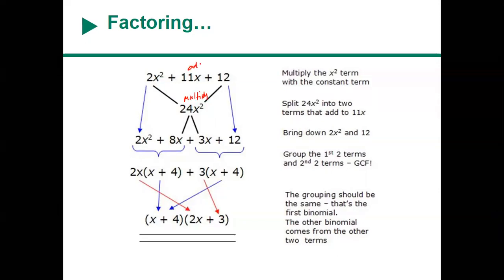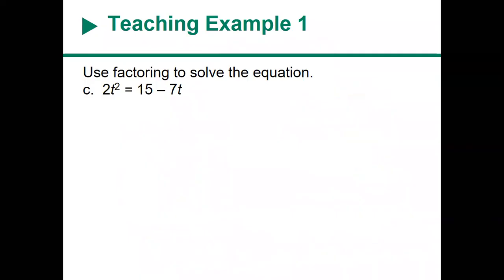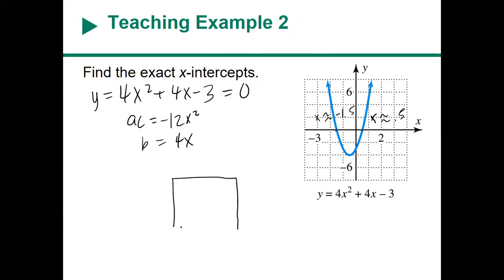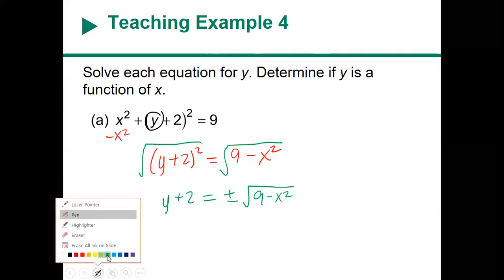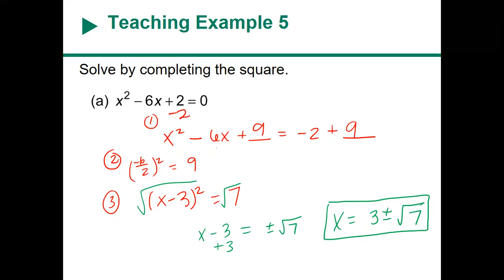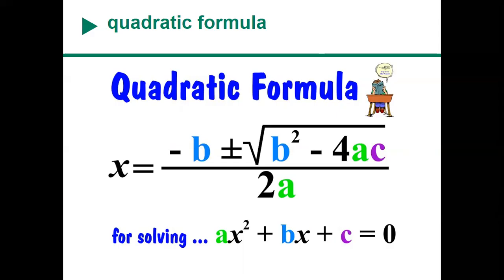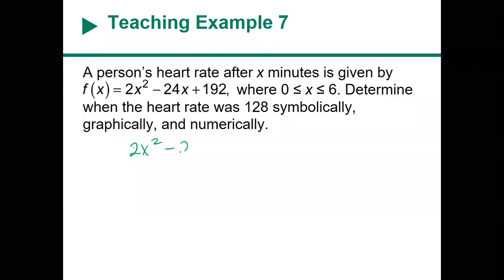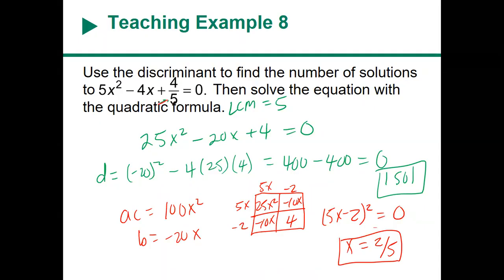3.2 Quadratic Equations and Problem Solving